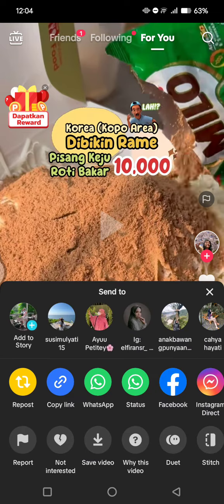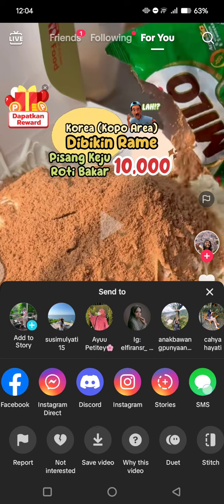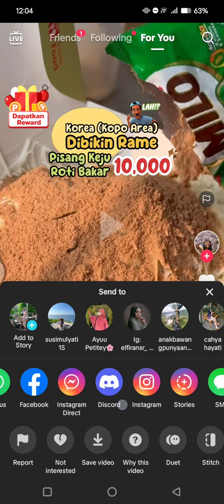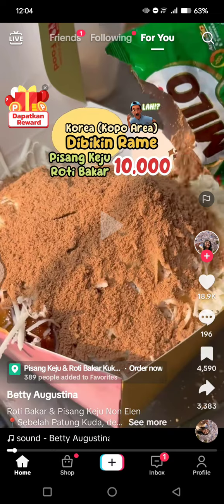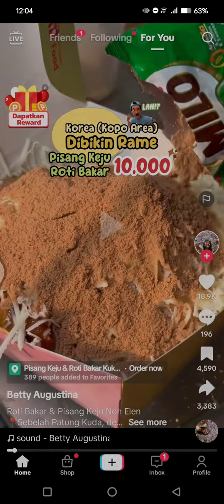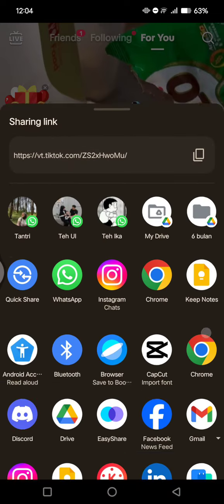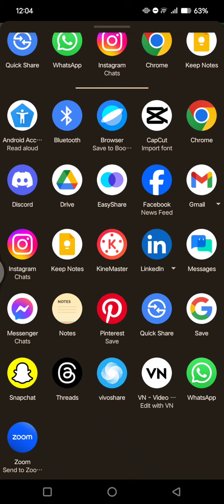❤ HACKS: How to SHARE a TikTok VIDEO to CapCut Easy and Fast 2024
This is how you can share a TikTok video to CapCut